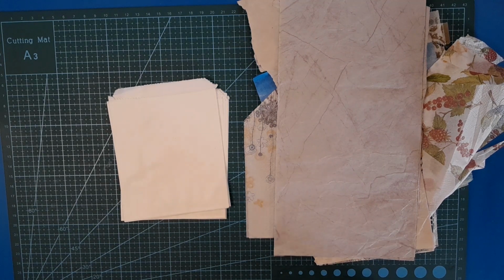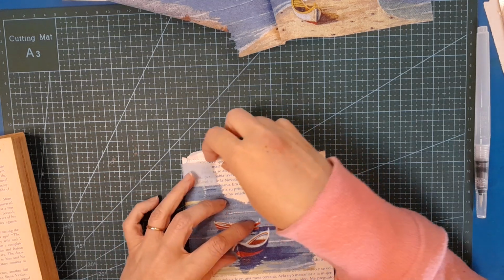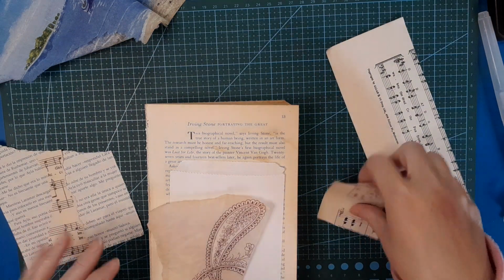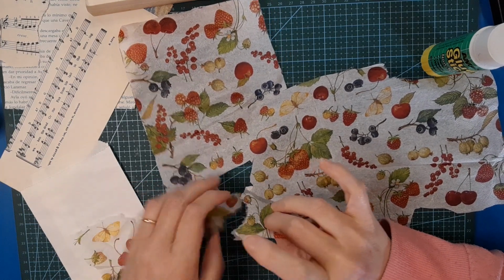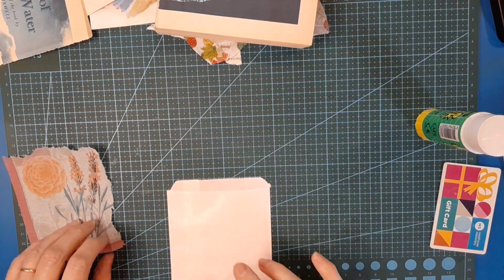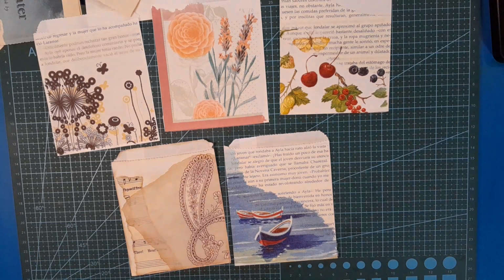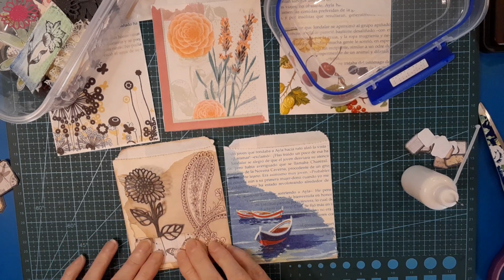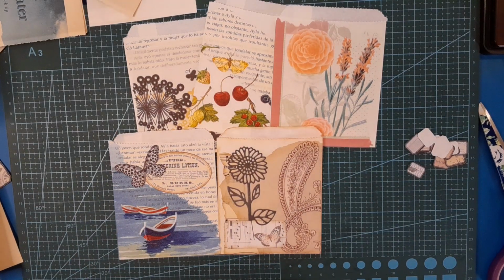Lolly Bag Pockets for Junk Journals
Lollies in New Zealand may be called candy or sweets in other countries.

Apoethecary label is from "Printables by MartiJo" on Etsy
Butterfly label is from "shabbycottagestudio" on Etsy

👋 My links...

Etsy shop...

Facebook Group "Visual Vibes"...